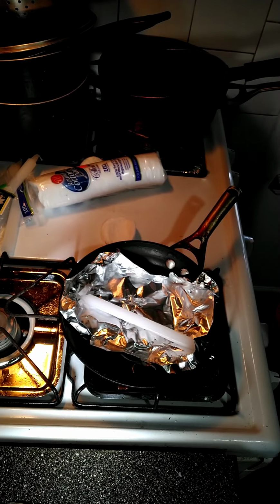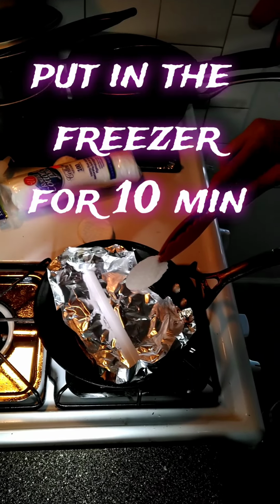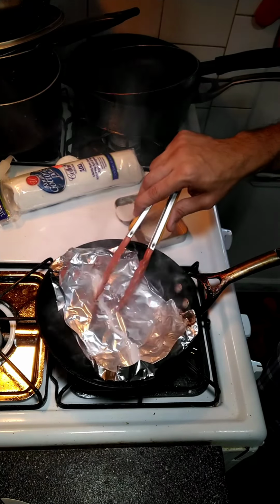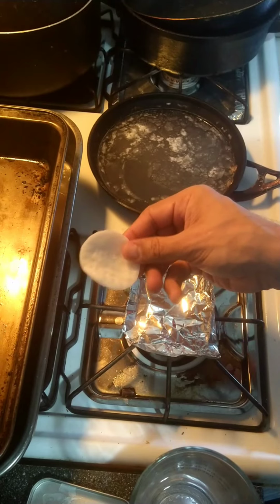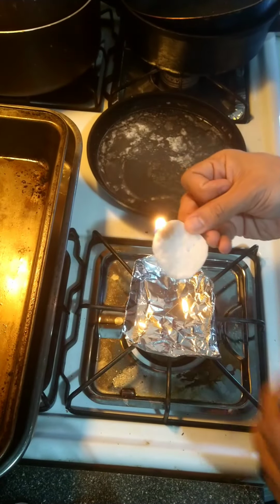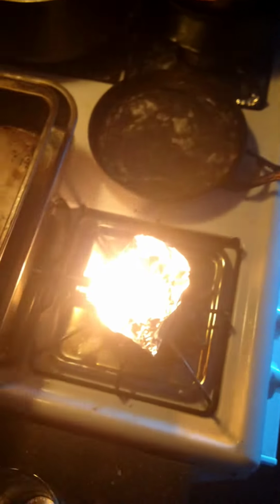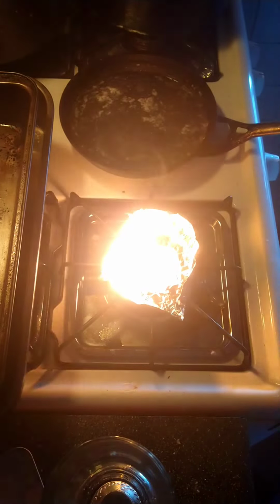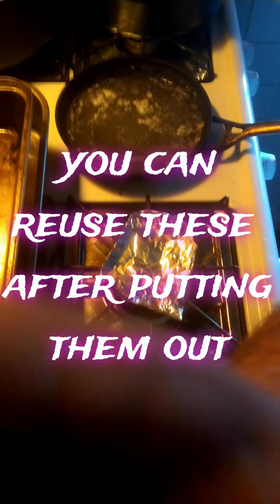This makeup product can SAVE your LIFE 🙂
Follow me  and watch till the end, as  I show you how to make a fire source that can save your life if SHTF.
Even if I save one life with my videos, then it would not have been for nothing. ENJOY

Budget reliable survival knife is my shcrade schf36
comes with a sheath and ferro rod

For a $20 budget bushcraft survival knife thin but works great is my mtech

EDC carry and survival is the Schrade schf57

Another great addition is the
Nefoss Survival Knife

Follow the links to my Amazon Influencer Store where you can find and use many of the items I own and personally use(with no extra cost to you) that are recommended in my videos here with the exception of the grayl:

2 Black survival bracelets $10.88
Covert Handcuff Key $18.99
First Aid kit with Tourniquet, Israeli Bandage $40
SAS Handbook $14.49
Stanley Titanium Camp cook $14.97
Gas Mask https $99.97
Xpeti Waterproof hiking boots $69.00
Headlamp with RED light $9.99
Gas One portable camp stove $18.00
Portable Aqua water purification Tablets $10-11
Sawyer Mini Water filter straw $20
Grayl water filter bottle$99.00
40 count AA and AAA batteries for $23 bucks
Lixada foldable camping stove $15.98
Husqvarna 13 in, wooden hatchet $69.00
5.11 Tactical Pack rush 24 $104.00
SAMURAI TACTICAL pack $27.30

If you're interested in what equipment I'm using take a look:

2020 Apple Mac book
GoPro Hero9 black
DJI Osmo mobile 3 for smartphones
Tripod feet for DJI
Moto G stylus Mobile Phone
UBeezie 10"selfie Light Ring